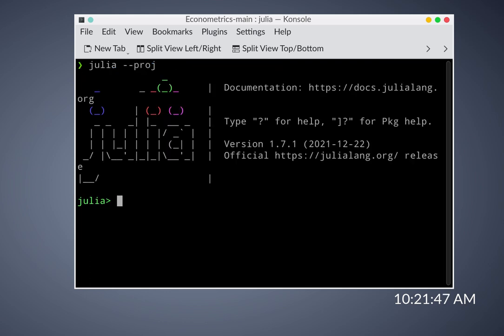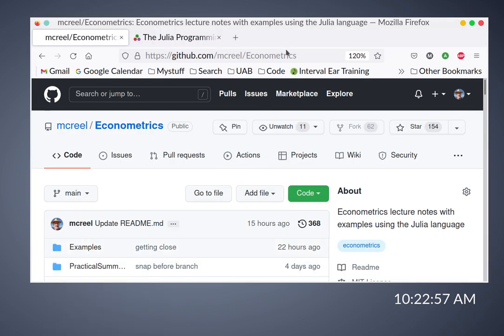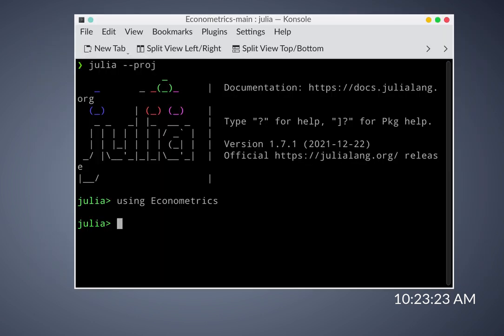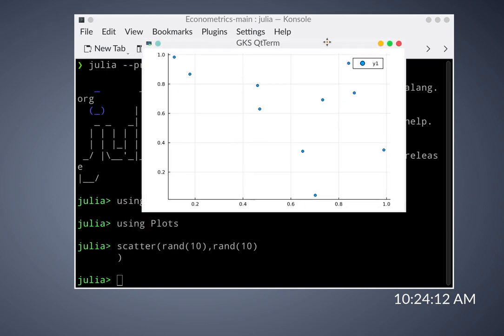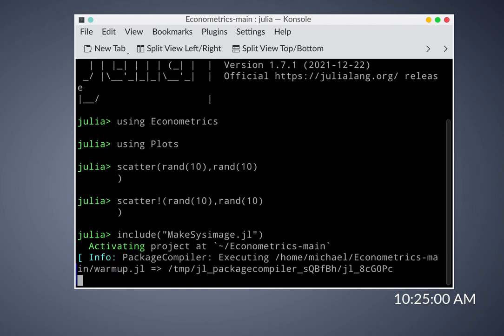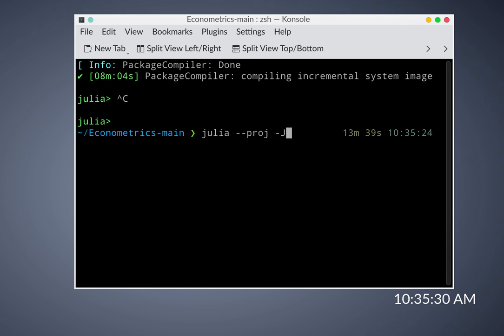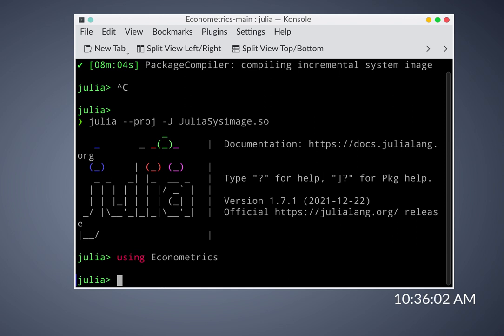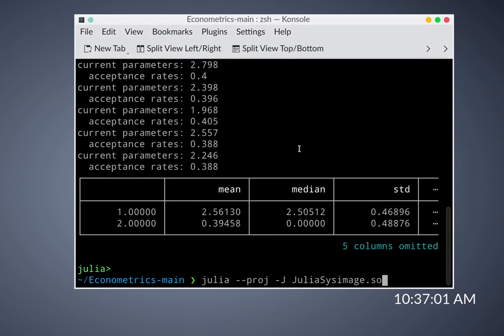Speed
This video shows how to compile a system image for comfortable interactive use of the materials.

This is not really needed with recent versions of Julia, which start up quite quickly.